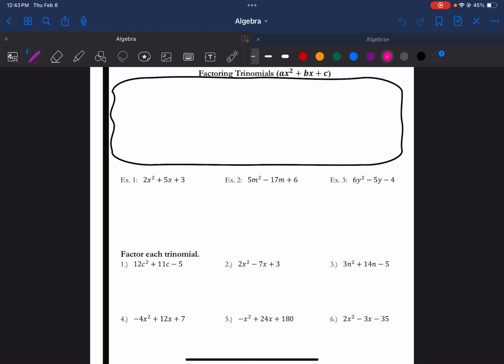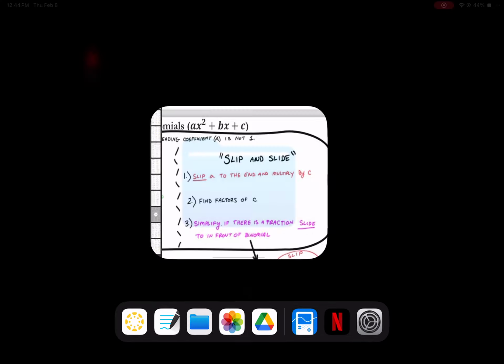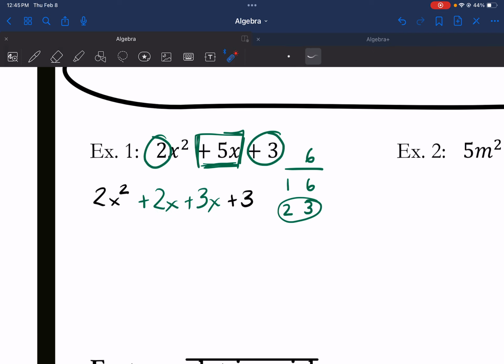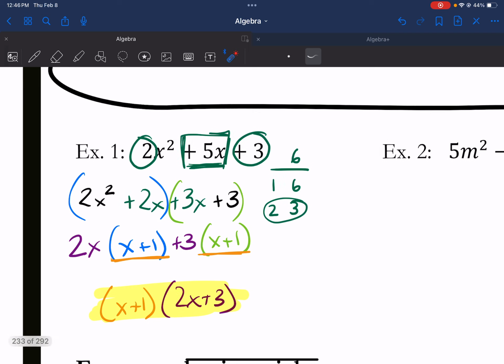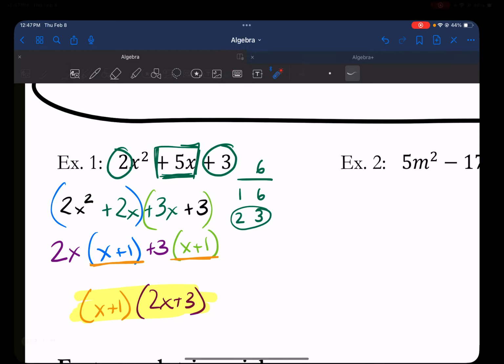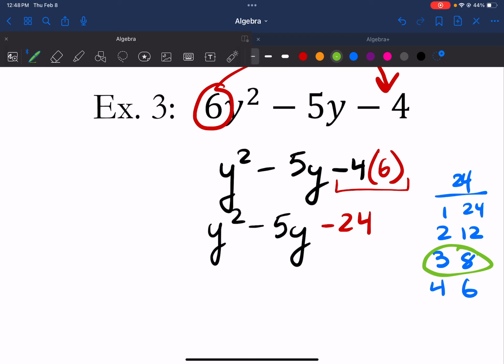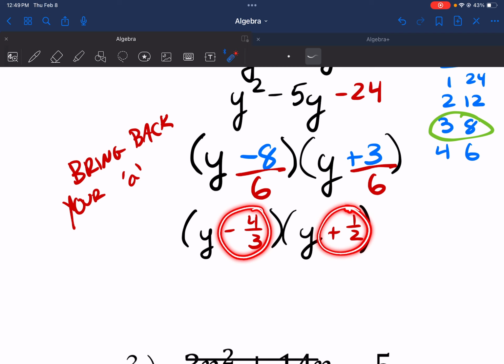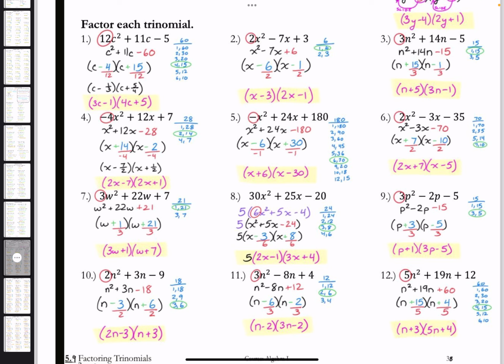Unit 5 Lesson 9 - Factoring Type II Trinomials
Type II Trinomials are where a is greater than 1